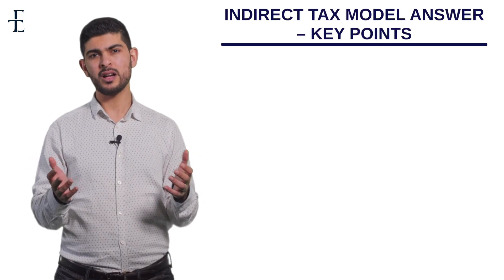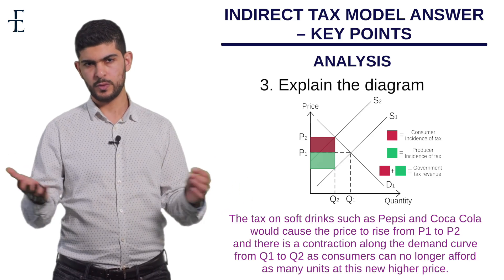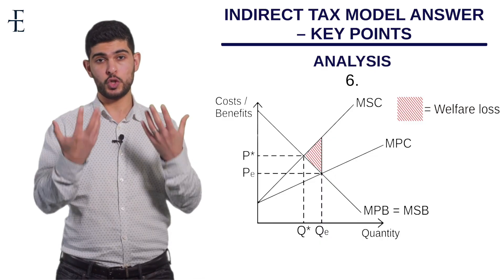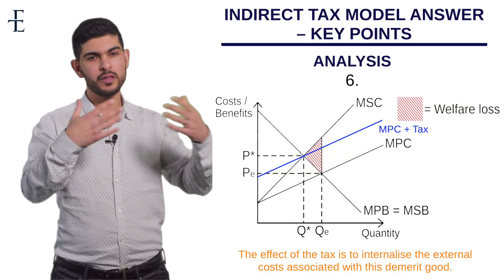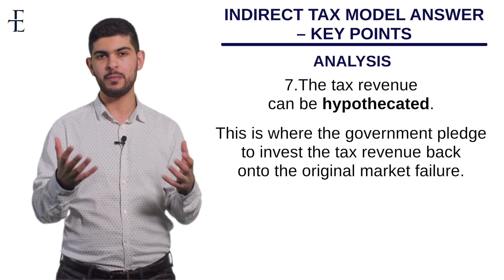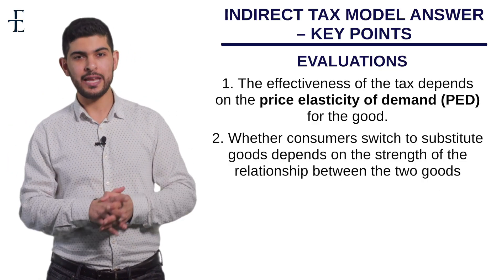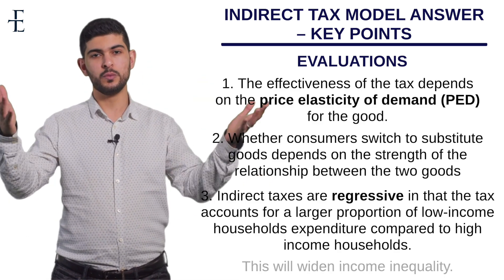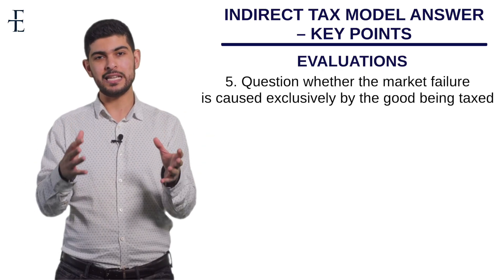A-Level Economics [Theme 1]: Indirect Taxation EXPLAINED – How to Answer 25-Mark Essays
🎓 A-Level Economics [Theme 1]: Indirect Taxation EXPLAINED | How to Score Top Marks in 25-Mark Essays

Understanding Indirect Taxation is essential for A-Level Economics, especially when tackling 25-mark essays. In this video, I break down all the key points you need to know to confidently answer any exam question on this topic.

📌 What You’ll Learn:
✅ What is Indirect Taxation? – A clear explanation with examples
✅ How to analyse and evaluate tax impacts – A structured step-by-step approach
✅ The best way to answer 25-mark essays – What examiners look for

📝 Free Resource:
To help you nail the exam technique, download our FREE guide on how to structure 25-mark Economics essays here:

📌 A Online Economics Revision Courses: online.expert-tuition.co.uk